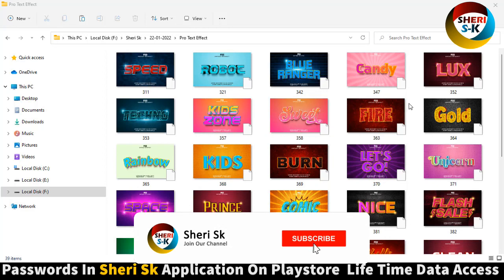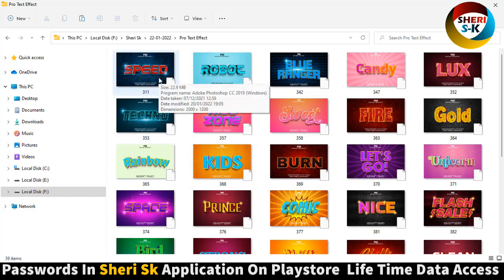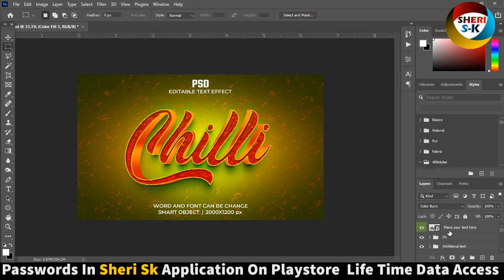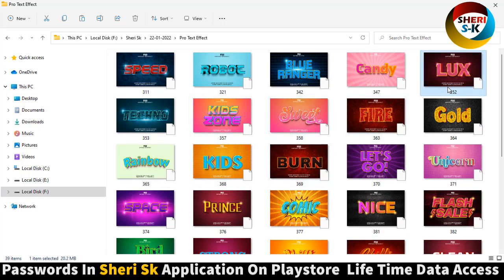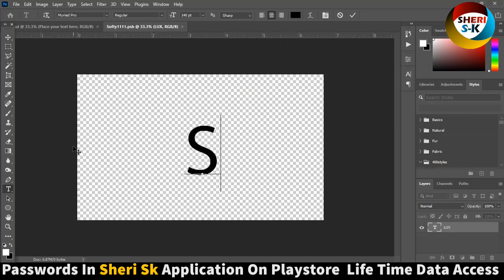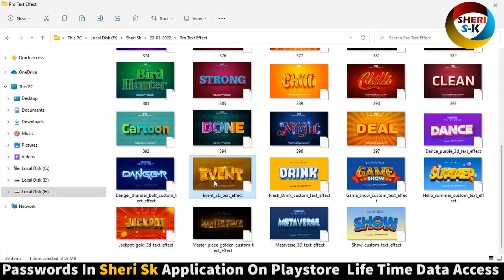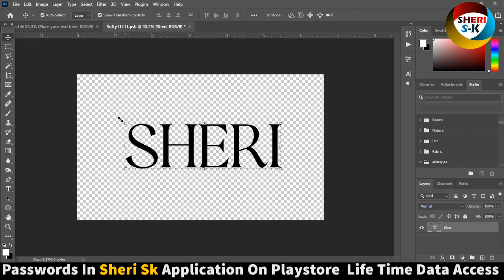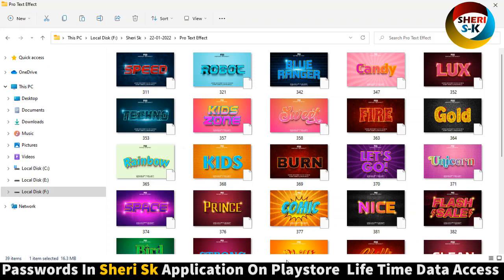New Pro 3D Text Effect Download For Photoshop |Sheri SK|Photoshop Tutorial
Photoshop Files Templates
Brochures Templates
Business Cards Templates
Tri-Fold Templates
T-Shirts Templates
Bi-Flod Templates
Frames Templates
Book Cover Templates
Infographic Templates
Wedding Album Cover Templates
Professional Stationery
Youtube Thumbnails Templates
Certificate Templates
Banners Templates
Stickers Templates
Logo Templates
Letterhead Templates
Flyers Templates
Poster Templates
Cv Resume Templates
Slideshow Templates
Promo Templates
Logo IntroTemplates

3D Text Effect
3D Text Effect Mockup
3D Editable Text Bundle In Psd
3d text in psd
New Pro 3D Text Effect Download For Photoshop
NEW 3D TEXT effect 2022
3d text effect for photoshop
download 3d text effect in PSD files